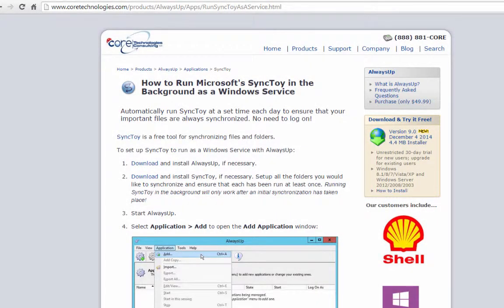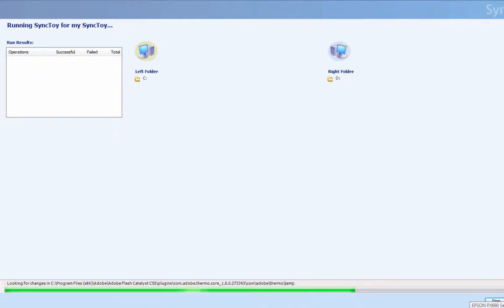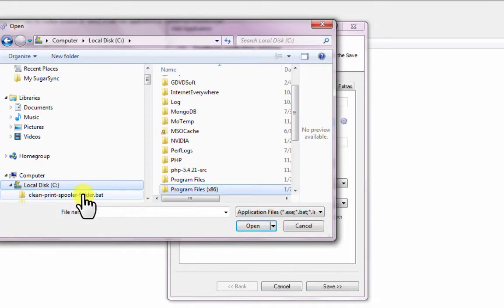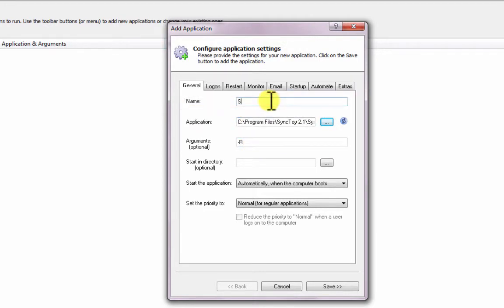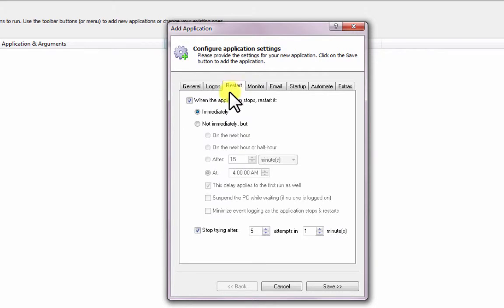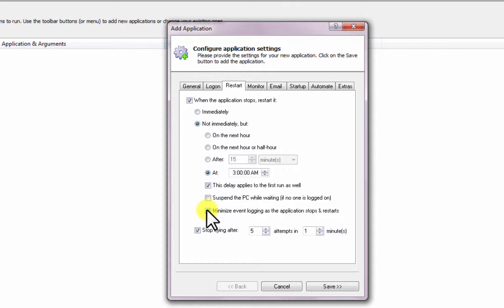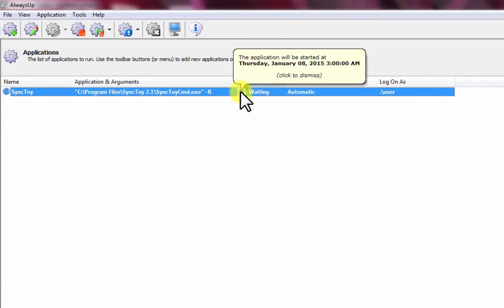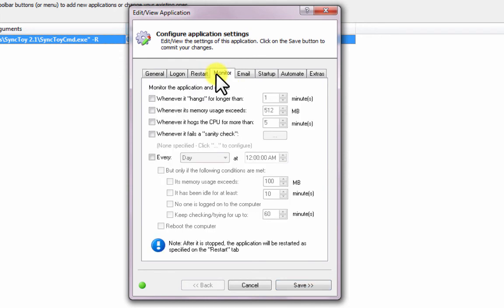How to Run Microsoft SyncToy as a Windows Service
Start your SyncToy backups in the background as a Windows Service, even when you are not logged on. Schedule backups of individual folder pairs or simply run them all. Ensure that your backups are always happening, 24/7.